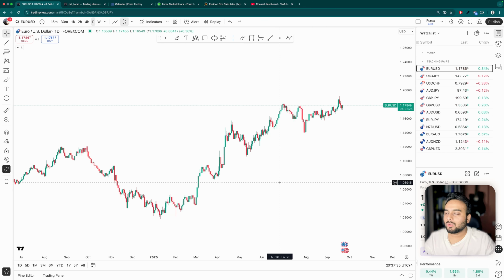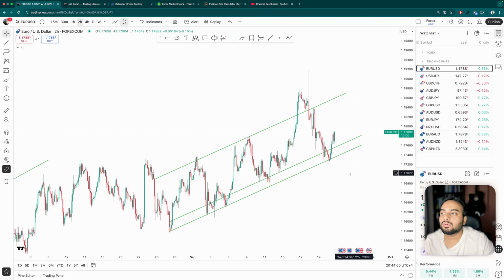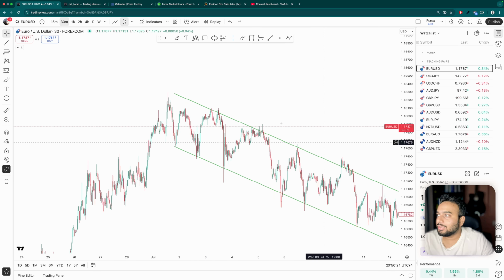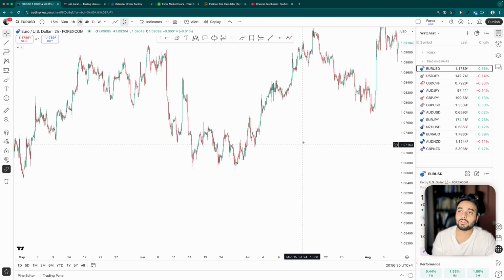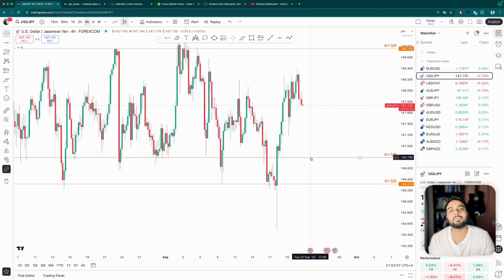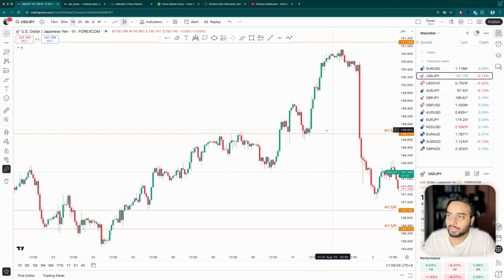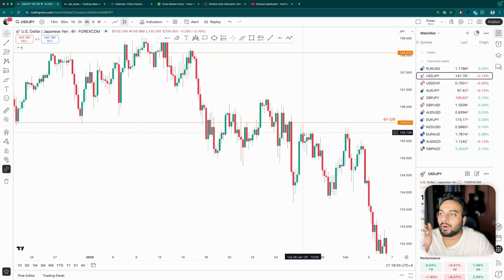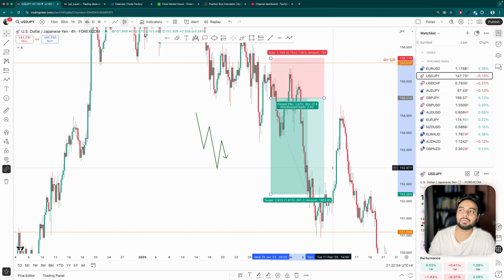Trending vs Ranging Markets Explained | How to Trade & Spot Breakouts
Are you confused about when the market is trending, ranging, or about to break out? 🤔
In this video, I’ll teach you how to:

✅ Identify trending markets using clear visual criteria and price structure
✅ Recognize ranging conditions and avoid getting trapped in weak trends
✅ Take trades effectively in both trending and ranging environments
✅ Detect breakout opportunities before the big moves happen

Understanding market structure is the foundation of trading. Once you can spot whether price is trending, consolidating, or breaking out — your entries, exits, and overall confidence improve dramatically.

This video is perfect for Forex, Stocks, and Crypto traders, whether you’re a beginner learning the basics or an intermediate trader looking to refine your strategy.